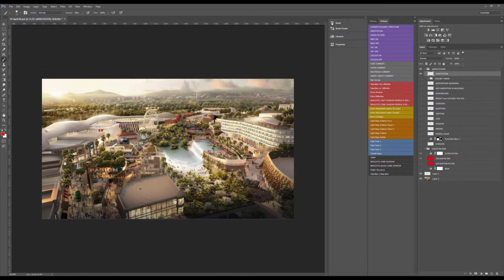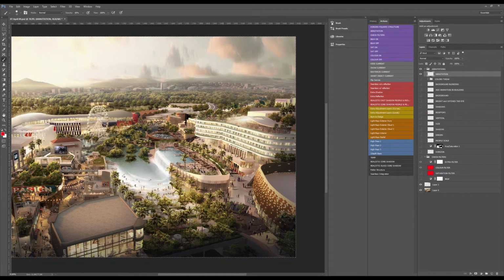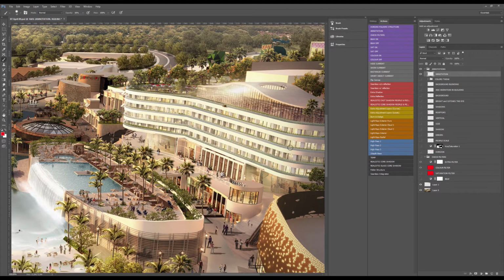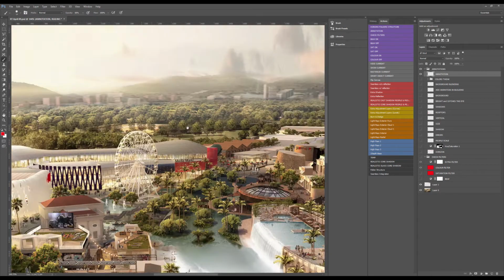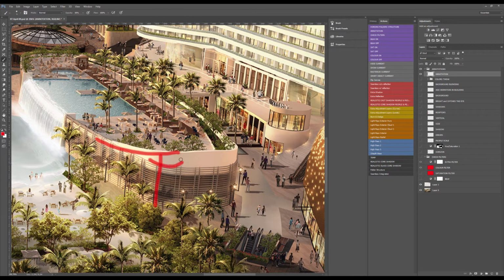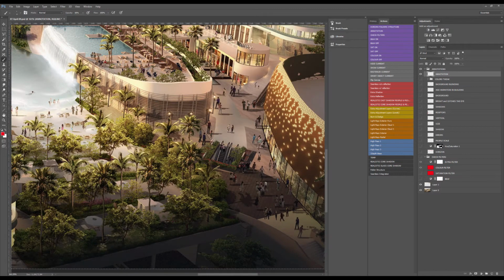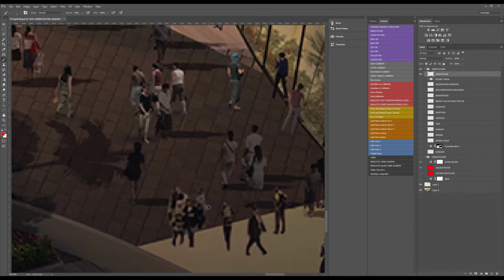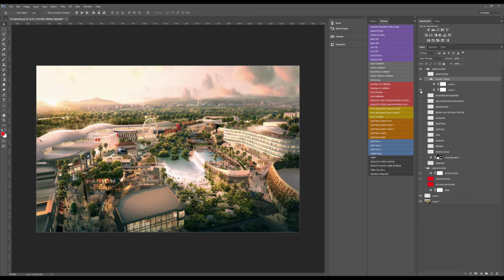Horoma Rendering Teardown #47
Image credit : Aegipix3dstudio